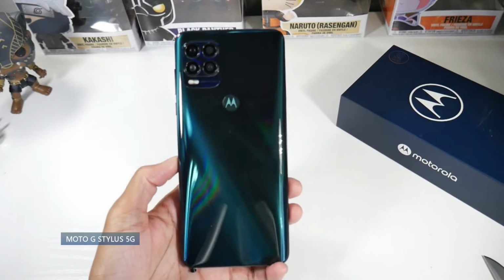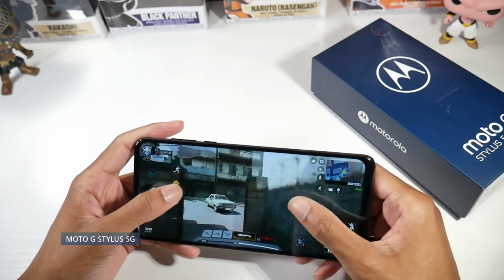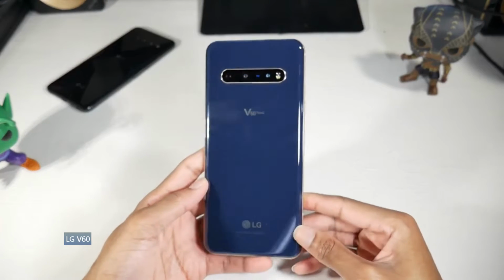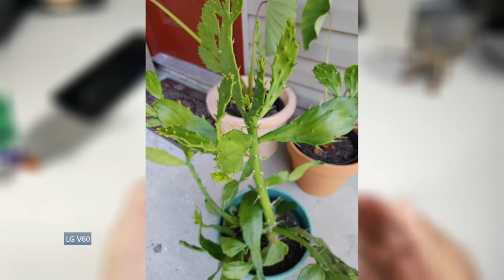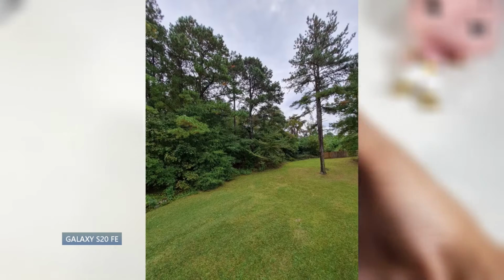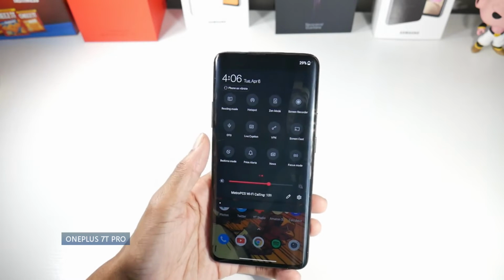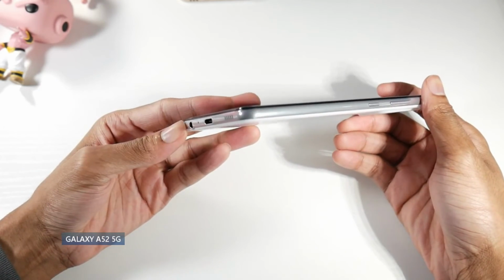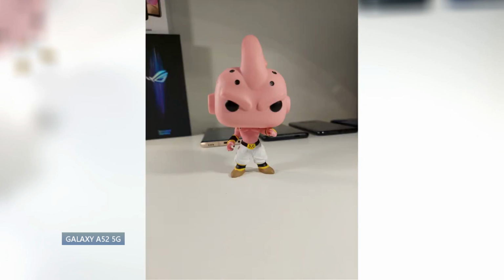Top 5 Best 5G Smartphones For $400 In 2021-2022!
Moto G Stylus 5G
OnePlus 7T Pro 5G
Samsung Galaxy A52 (5G)